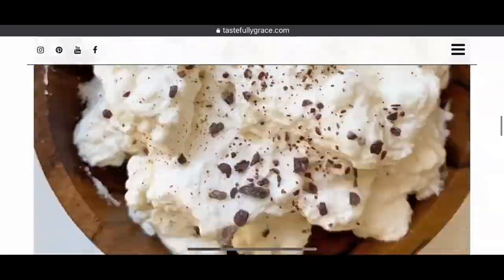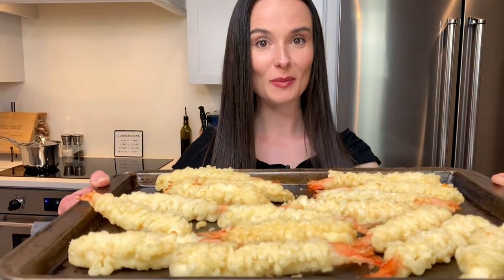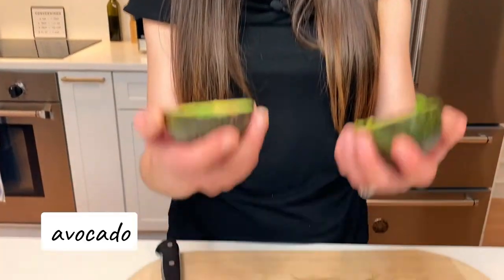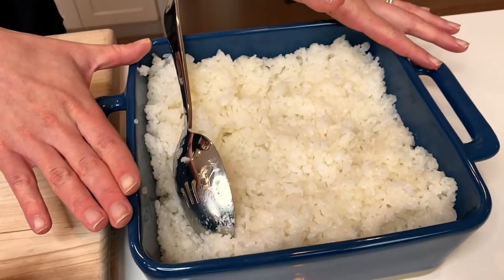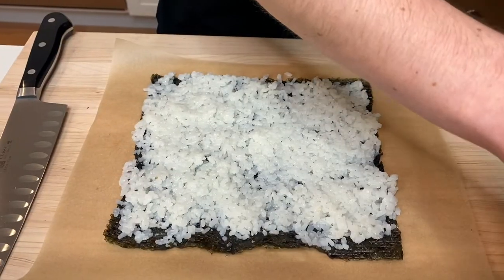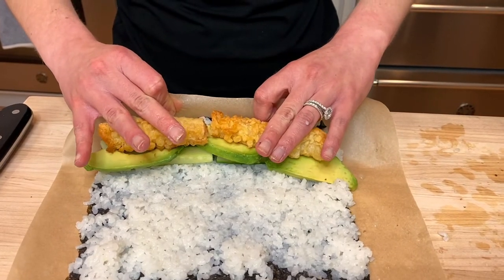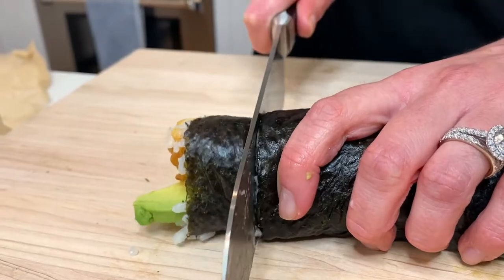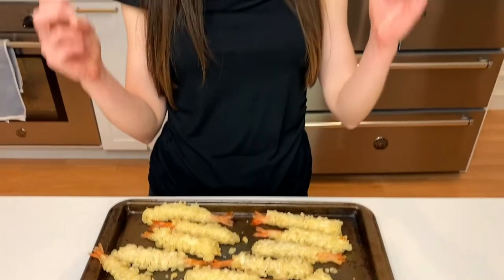Easy Shrimp Tempura Sushi Roll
Making shrimp tempura rolls at home is way easier than you’d think! Crispy shrimp tempura, cucumber and avocado wrapped in seasoned sushi rice and nori is a delicious cooked sushi recipe that tastes just like the kind you get at a sushi restaurant! So easy. No bamboo mat needed.